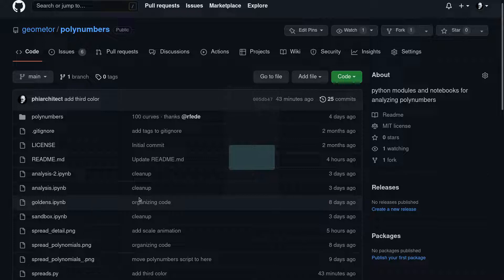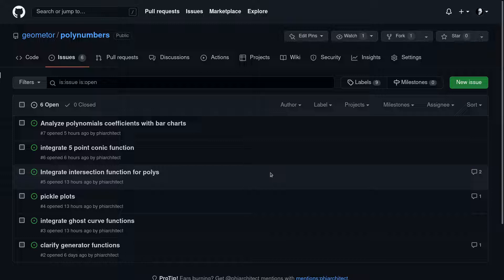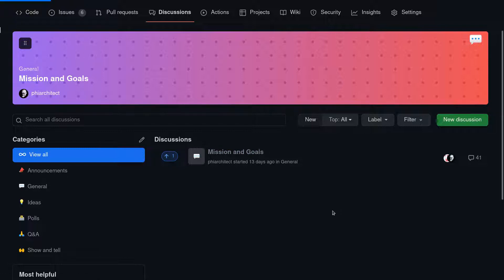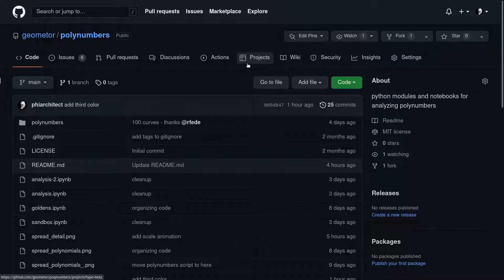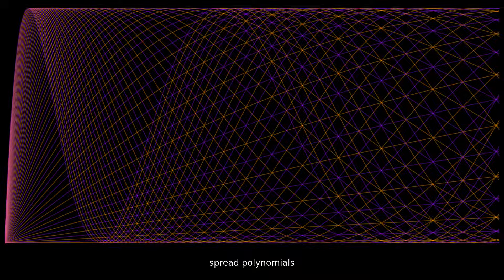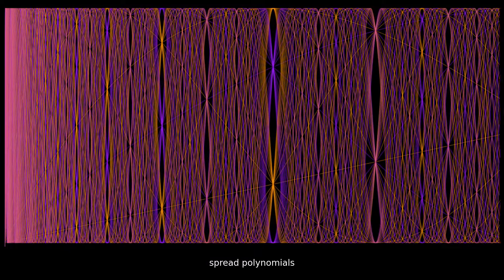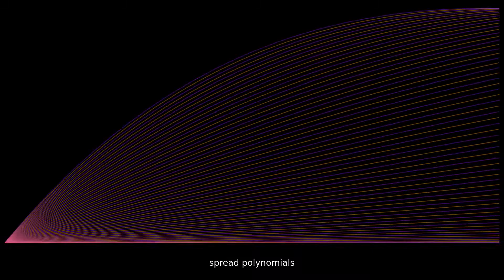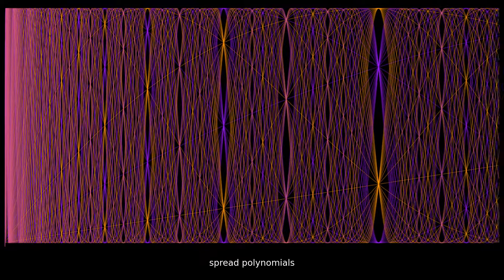22.183 • spreading spread curves with curves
working on decelerating the zoom as we approach the limit.